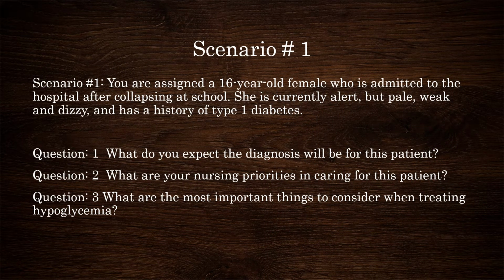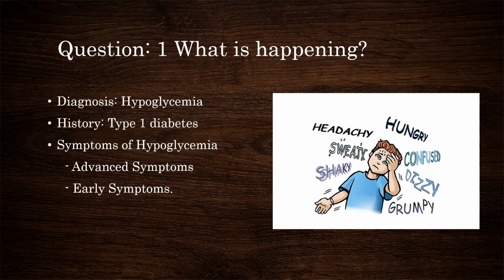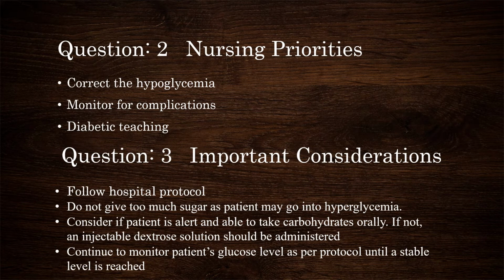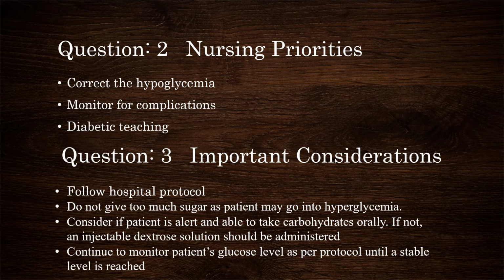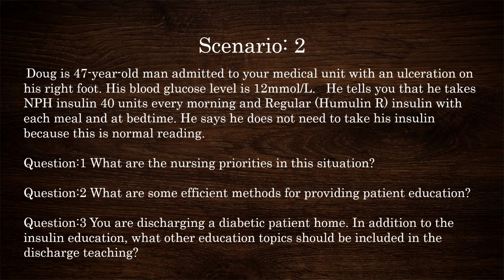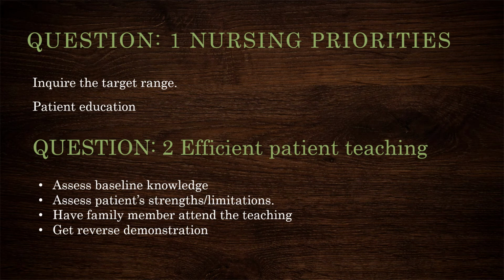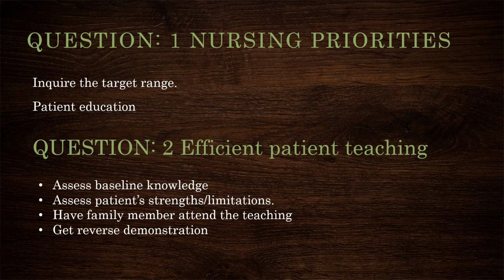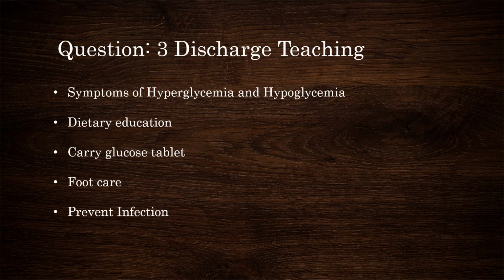DIABETIC CARE scenario